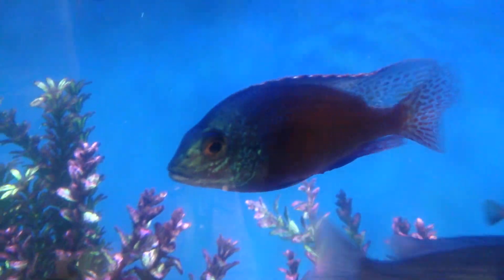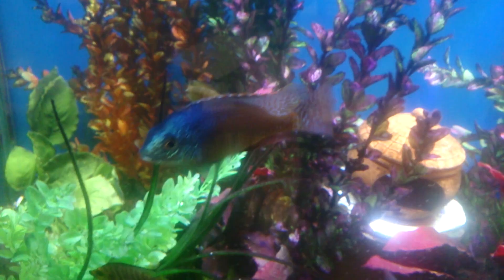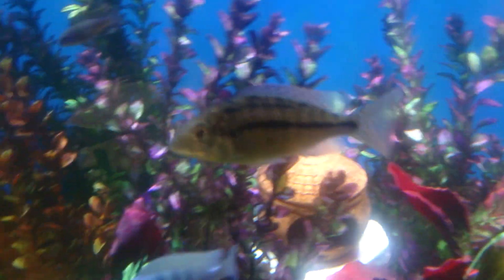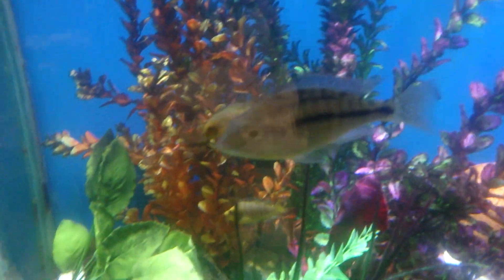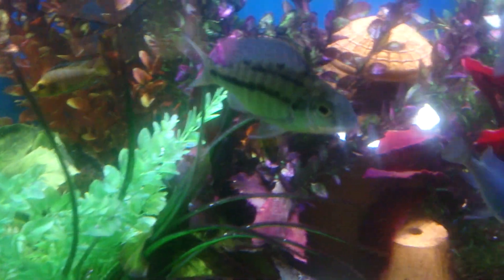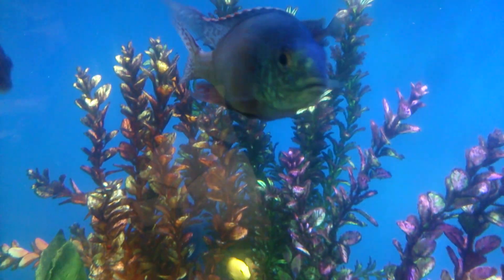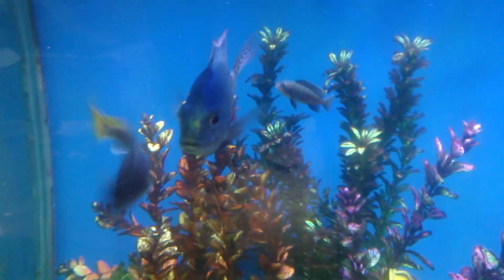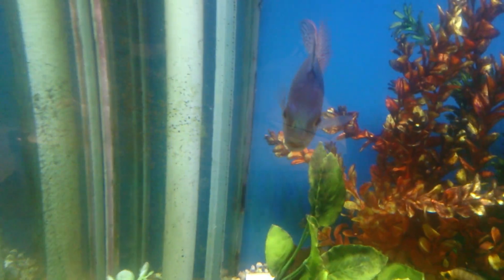It is amazing how much Cichlids change colour!